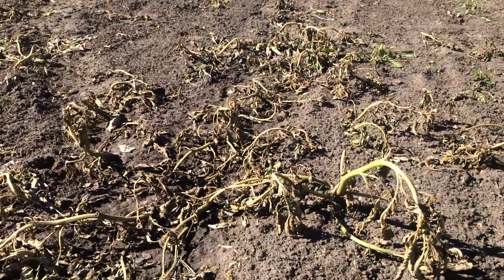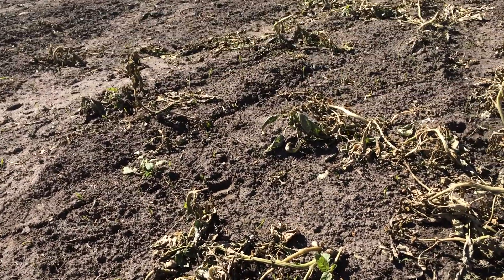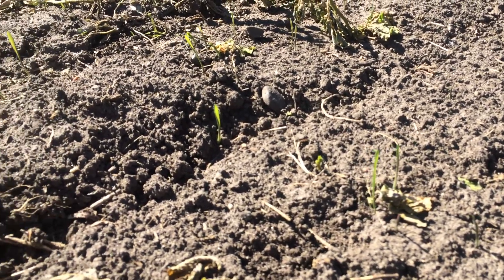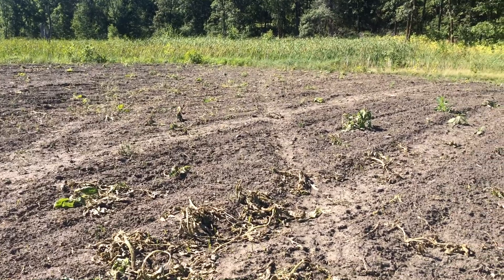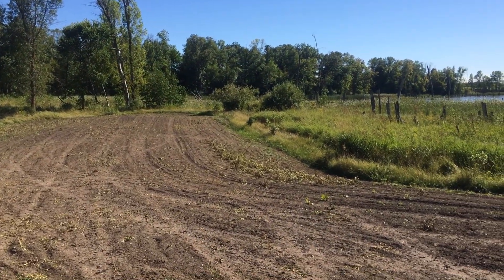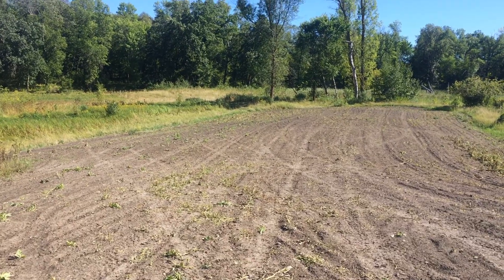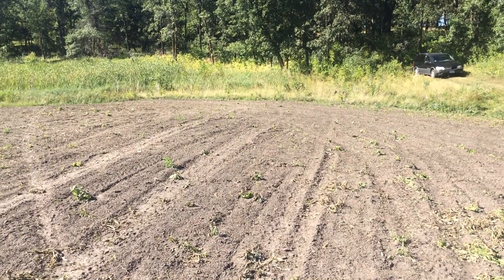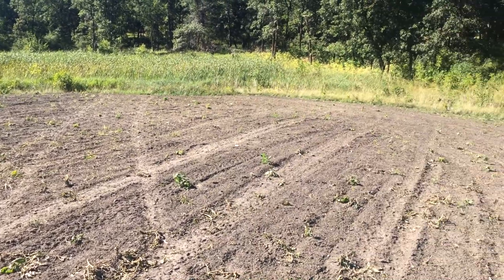THE MOST COMMON ROUNDUP MISTAKE: What should go in the tank BEFORE glyphosate?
Are your weeds resistant to Roundup? Maybe. But for the average food plot guy they are not. The most common cause of glyphosate failure in food plots is due to glyphosate immediately being added to water during tank mixing. Big mistake! This video also covers the topic of spraying glyphosate after planting--when is it okay and when will you kill your food plot?

Below are several items from my ATV sprayer setup for weed control in food plots, deer habitat, and the yard.

ATV Hitch Mount Food Plot Boom Sprayer (Amazon)
Glyphosate Concentrate (Amazon)
2-4d Amine Concentrate
2-4d Ester Concentrate
Simazine Concentrate
Triclopyr Concentrate
Quinclorac Concentrate
Chemical Proof Gloves
Spray Tank Cap with Attached No Touch Measuring Cup